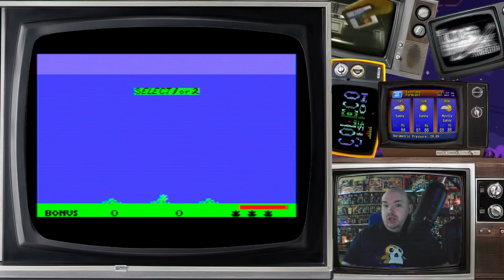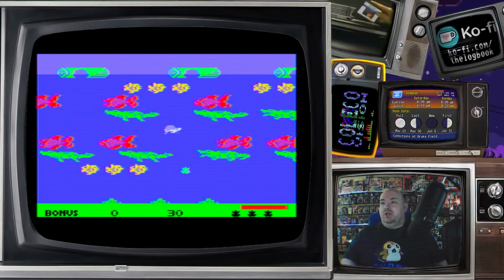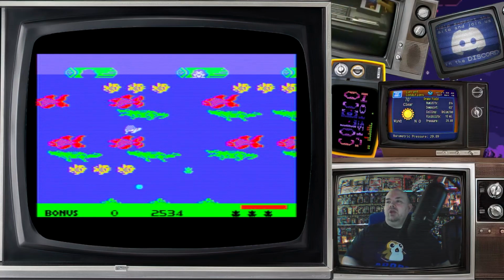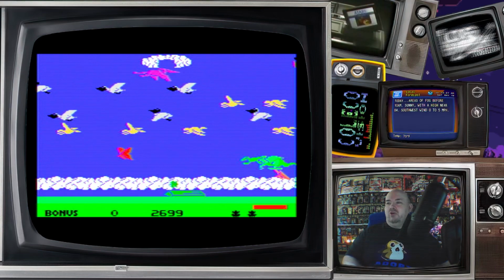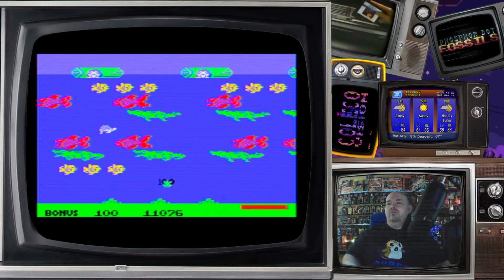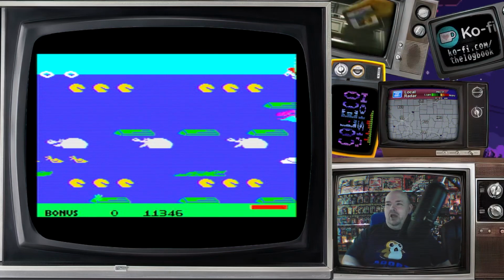Phosphor Dot Fossils: Frogger II: Threeedeep! (Colecovision, 1984)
Frogger ascends to the heavens and conquers the depths of the water in the Colecovision port of Frogger II.

Phosphor Dot Fossils ) is one of the web's oldest archives of vintage console, computer, and arcade games; there was also a 2-DVD documentary of the same name, covering the early history of video games, produced in 2008 and 2009 (now available for download  And these days?  PDF aims to bring a more laid-back, less-caffeinated, less-profanity-spewing experience to the retro video game longplay video.

And, of course, the sites that started it all, combining sci-fi, retro video games, book, music and toy reviews, and all sorts of retro-futurist fun

Help support the site(s), the videos, and the podcasts - many many thanks to everyone who has supported theLogBook.com's podcasting and videocasting endeavours!